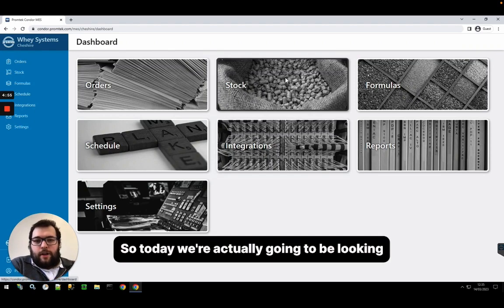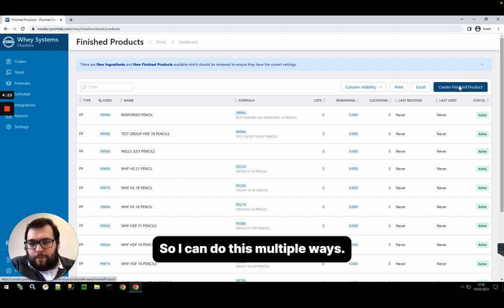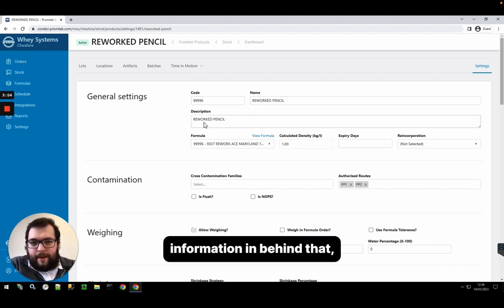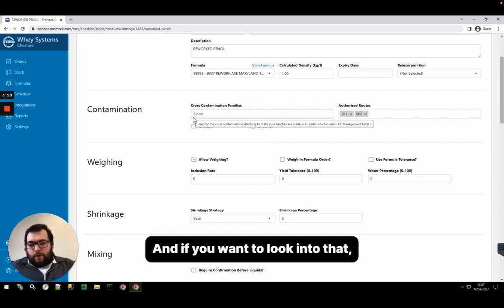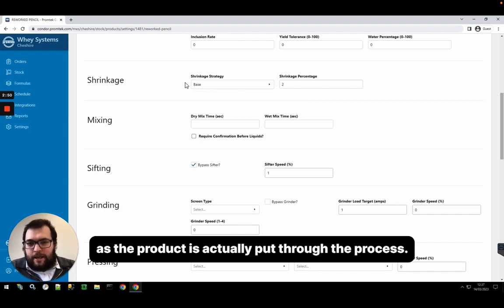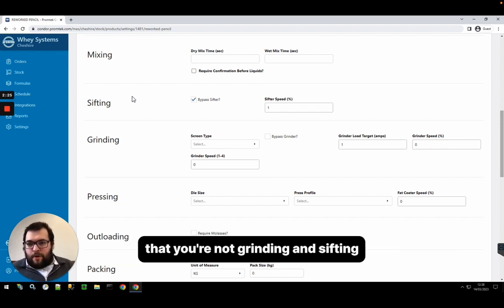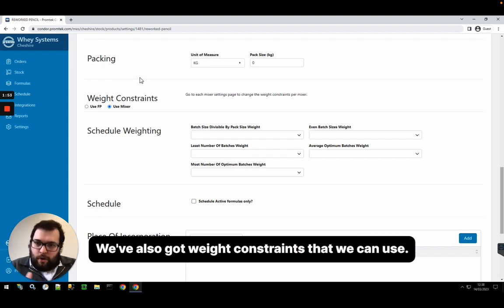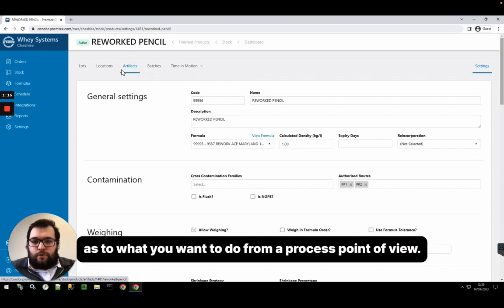Condor Platform Episode 4: Finished Products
Welcome to our Condor Series Part 4 🖥

Looking at the features for finished products and diving into linking products with recipes, setting expiry dates, and managing cross-contamination risks.

Join us for the full explanation on our YouTube channel and explore how to make tailor-made configurations for each process to ensure flexibility, and more! 🌐